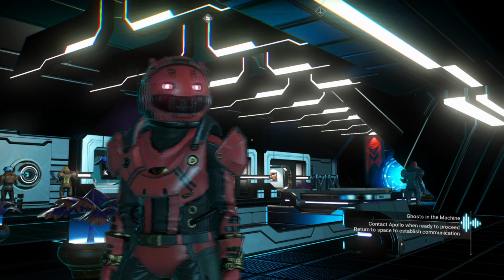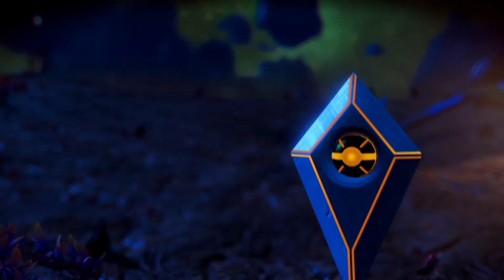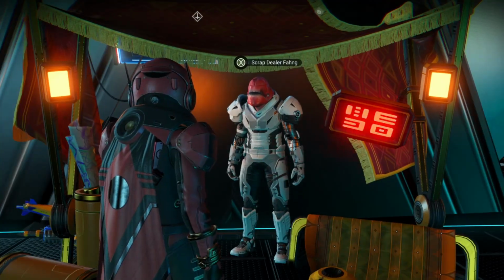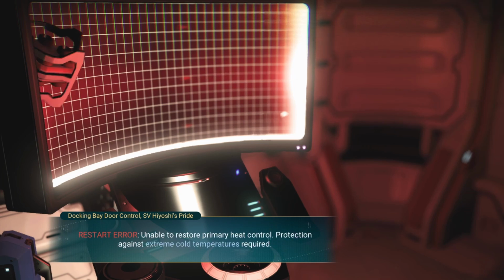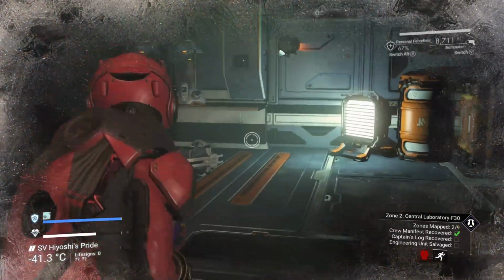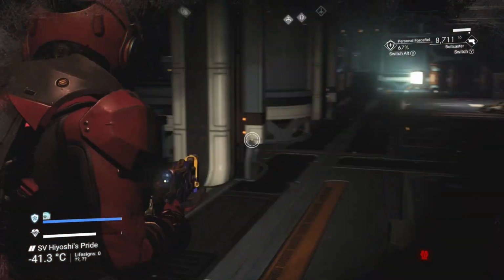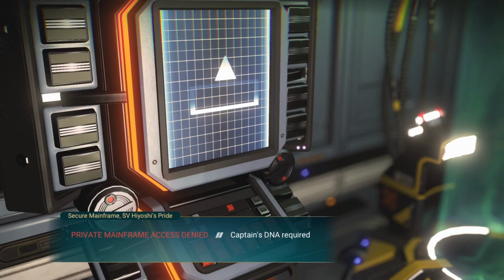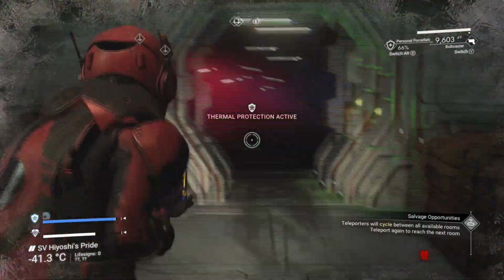No Man's Sky Ep. 10 // Ghost Ship!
In this video, we learn about glyphs, then we scavenge a derelict freighter and learn how everyone on board died.